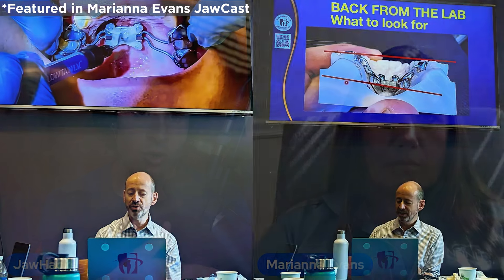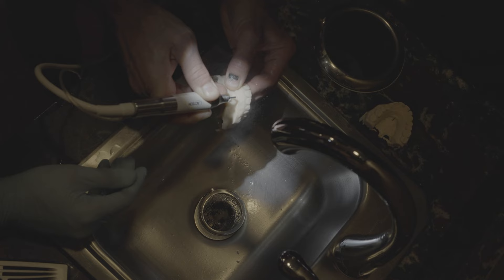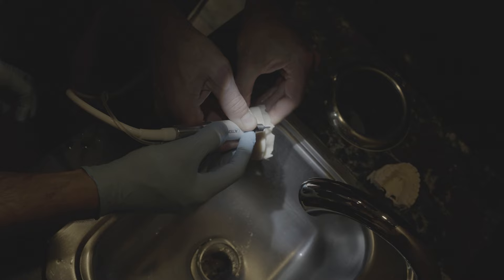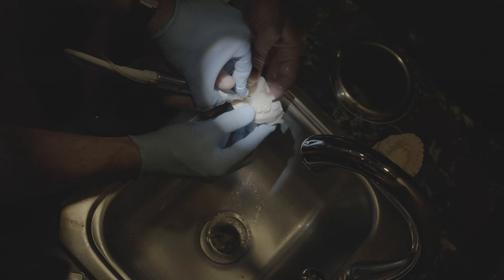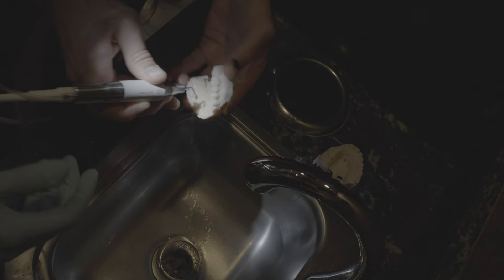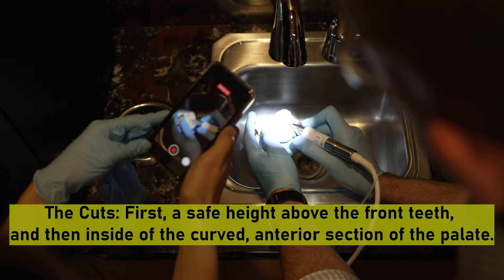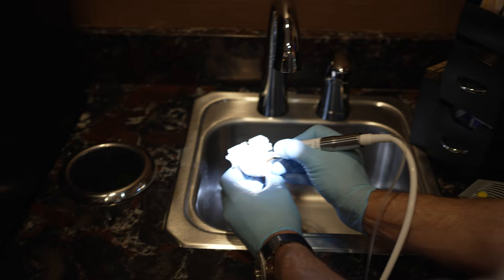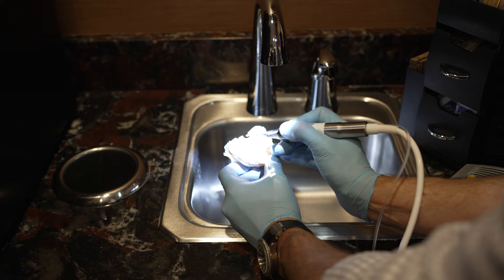Dr. Lipkin Teaches How to Do a Piezo Cut for MSE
The Piezo knife is a bone cutting tool that can be used to release the mid palatal suture and nasal spine prior to MSE / MARPE expansion.

This footage was captured at Dr. Lipkin's private MSE/MARPE course on September 9, 2023.

In the video, Dr. Ilya Lipkin, DDS, teaches a periodontist his signature piezo cut using a stone model.

Ron receives a commission if you sign up through this link.

*Ron receives a commission if you buy through this link.